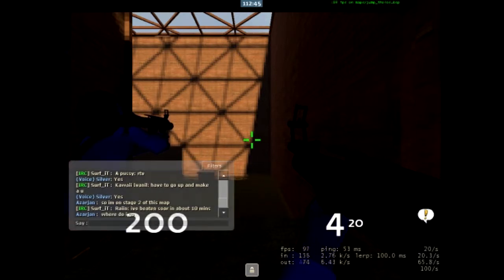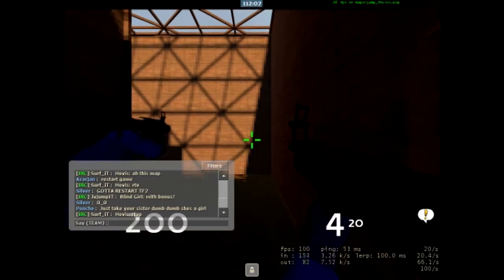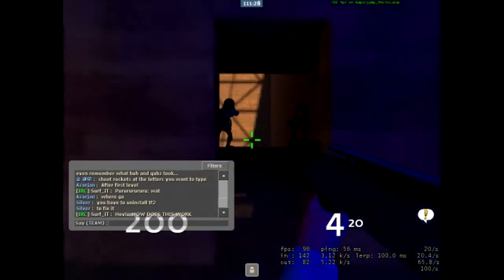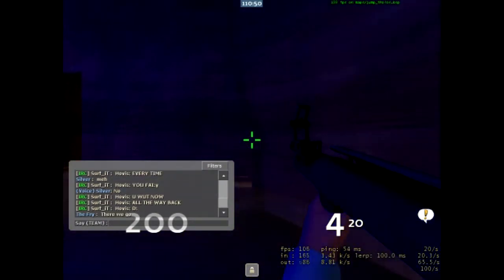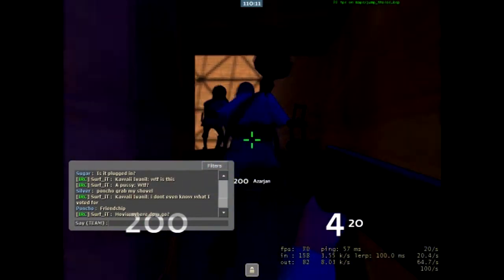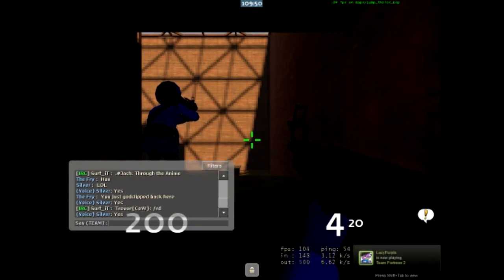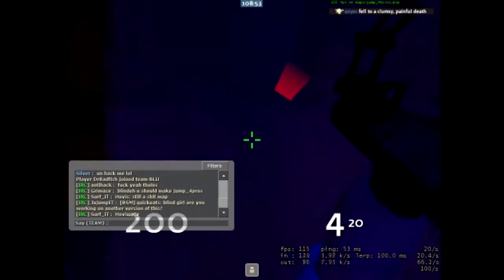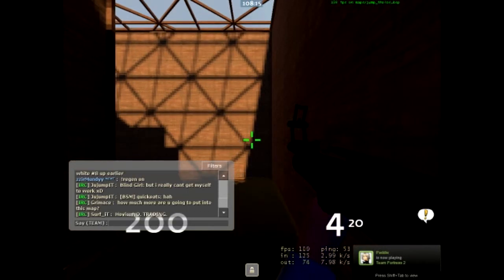TROLL FACE :D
rofl who hacked me guys  this isn't funny ok?